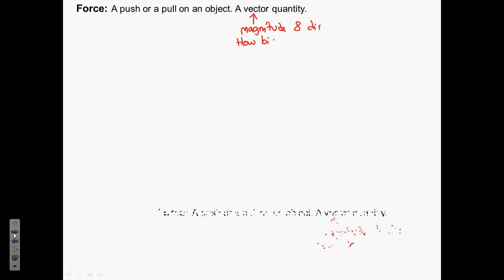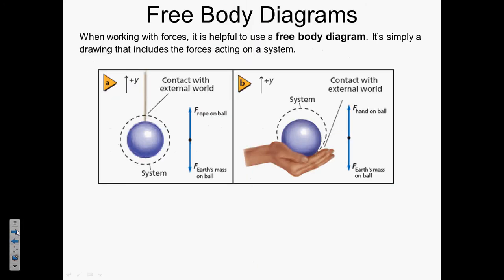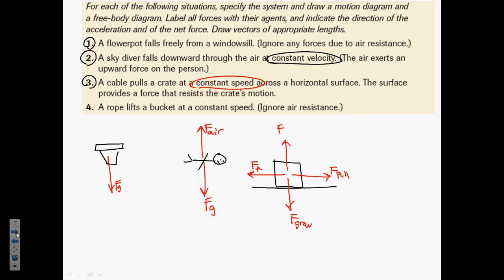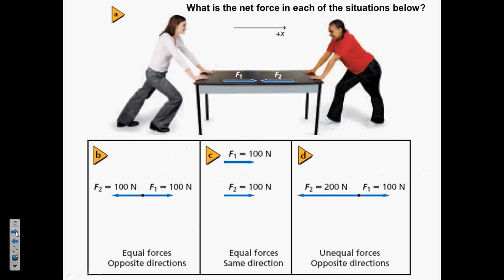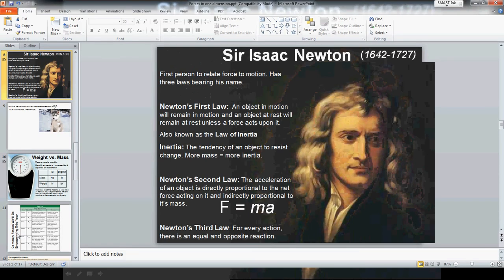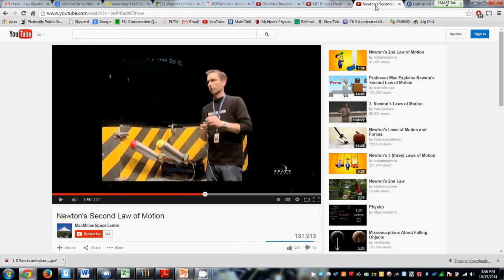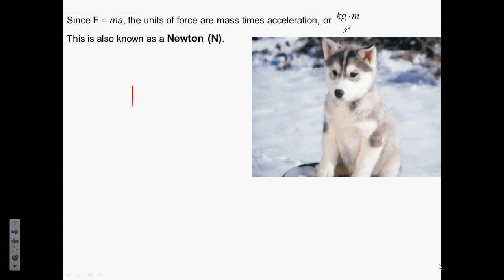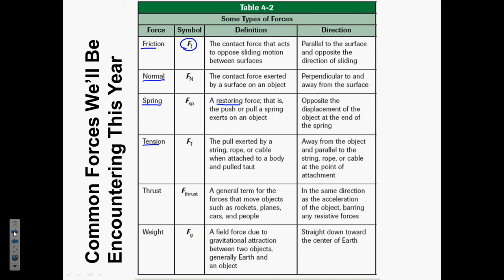4 1 Online Lecture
Glencoe Physics at home lecture on section 4.1